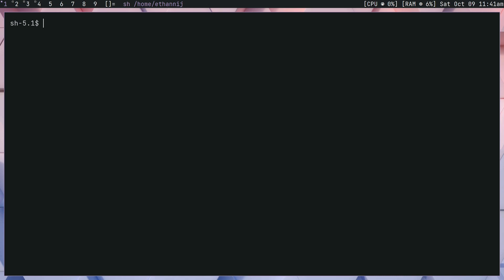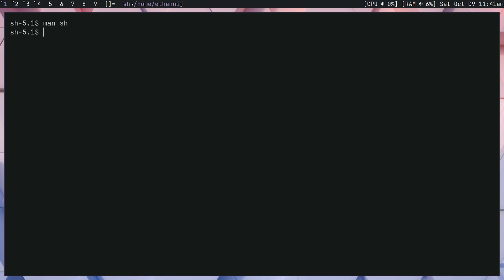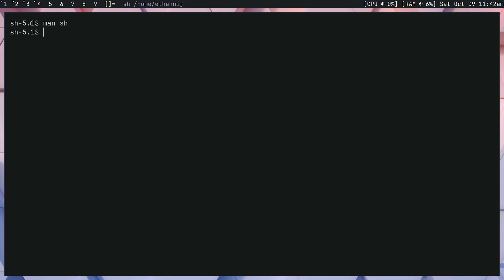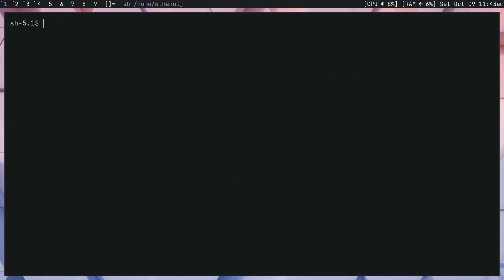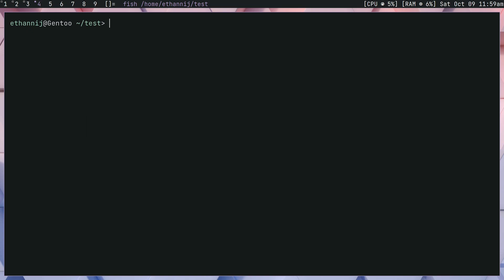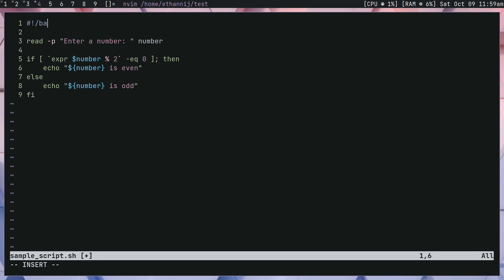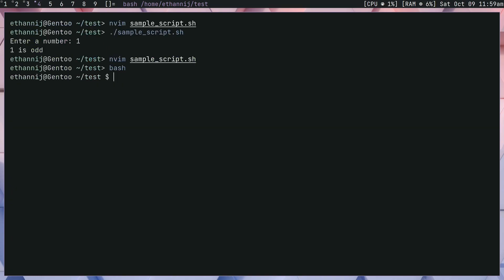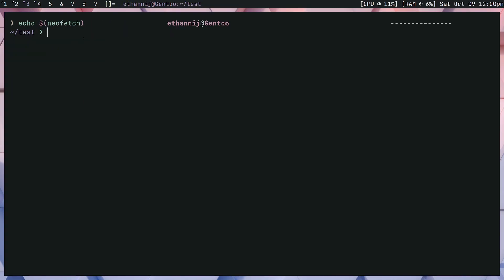What is a shell? Which one Should I Use? | Linux Discussion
This video covers what a shell is used for, and what shell you should use. I go through sh, bash, zsh, and fish. The sh and bash shells (I realize adding shell after that is redundant to the name) are mostly the same, sh is the predecessor to bash. Zsh however is slightly more interesting, it combines greater POSIX compliance, with plugin support, and quality of life features. Fish is the outlier in the shell world. Fish (Friendly Interactive Shell) is meant to be as user friendly as possible. It has all of the best plugins that zsh has built in (for example syntax highlighting and autocomplete for example) as well as a few additional ones. Fish does not have posix compliance, so you cannot write scripts in the language, and it's primarily configured in a web interface. It's worth trying, but not for everyone.

Ethereum: 0xf9781ebf105411fc2c03f80bc6caecba39ee022b
Bitcoin: 3G3Z9LmhhrRefHxVqcrvNHZxa4iEX7rFcS

Setup:
Corsair K65 (Cherry MX Red)
Steel Series Rival 3 Wireless
Steelseries Arctis 7 wireless headphones
1920x1080 60hz 27 inch VioTek monitor
2560x1080 85hz 34 inch Sceptre ultrawide monitor
2560x1440 144hz 27 inch Pixio PX276 monitor (main)

RX 6800
Ryzen 9 3900x
64gb DDR4 3200hz
2tb NVME
1tb ssd
2tb hdd